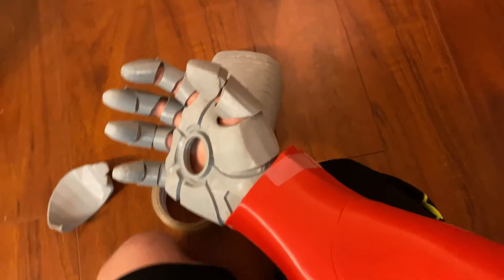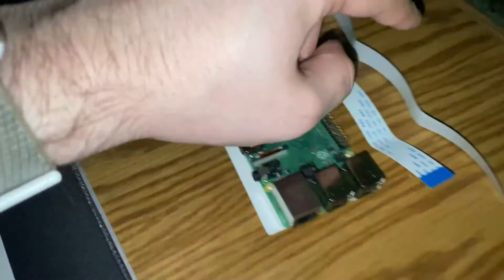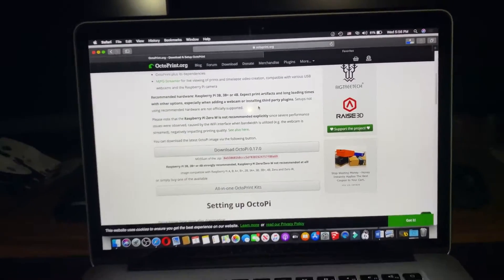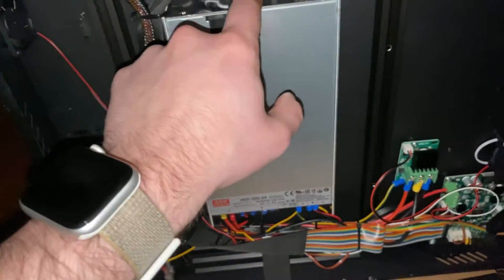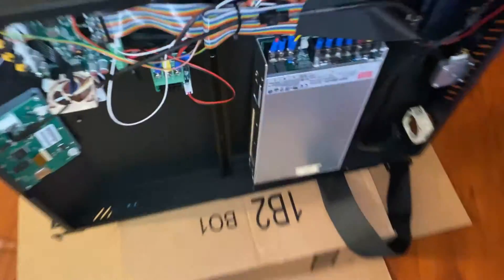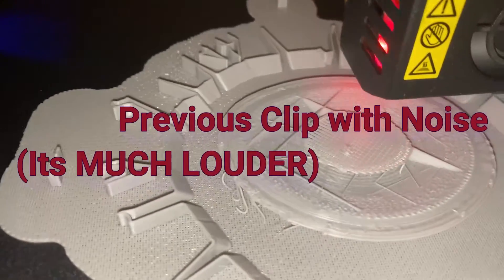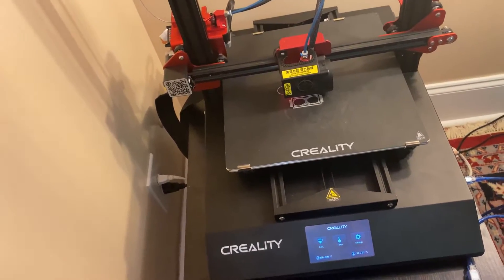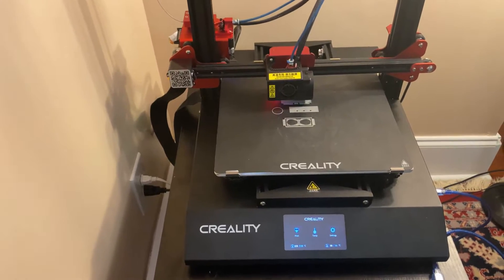My 3D Printing Journey| Part 9 | UPGRADING CREALITY CR10S PRO V2 !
Part 9 of my 3d printing journey. In this video I upgrade my Creality Cr 10s Pro V2 and with quieter Noctuna Fans and Octoprint!

Items for Octoprint
Raspberry Pi
SD Card
Pi Camera

Fans to upgrade
Noctua 40x20 fans (2x)
Noctua 40x10 fan

3D Printers I recommend
Ender 3